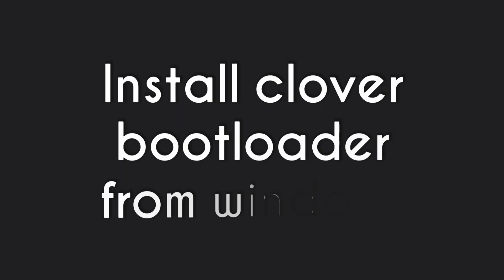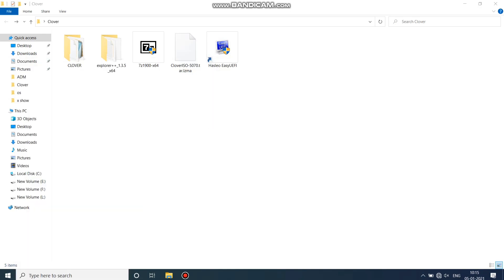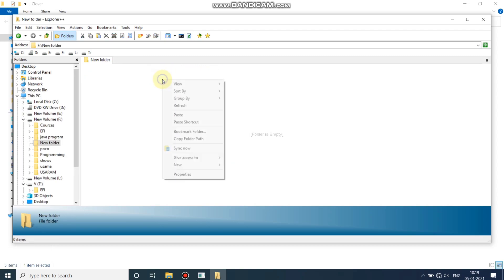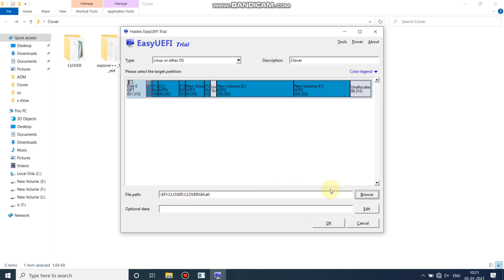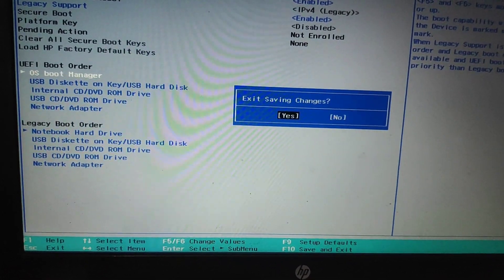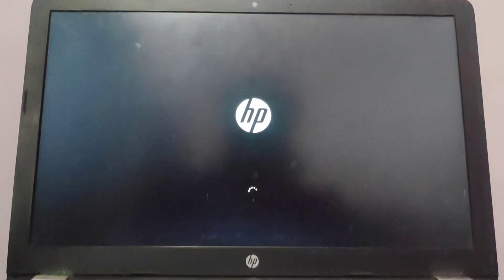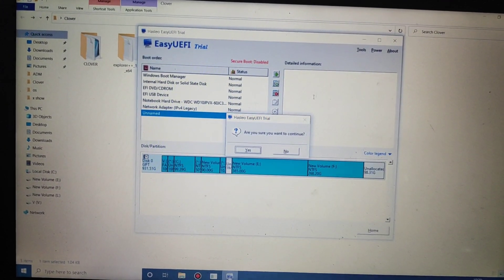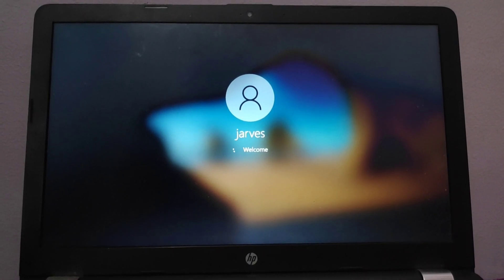How to install clover bootloader on windows 10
install clover bootloader windows
install clover bootloader on hdd windows